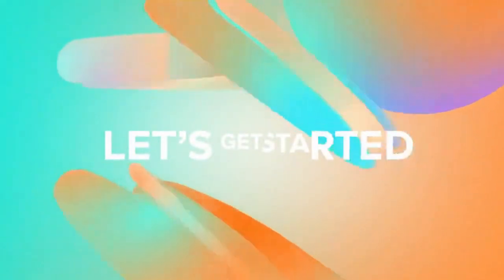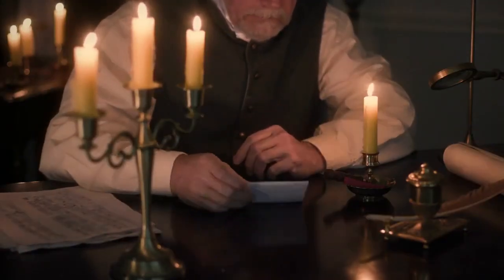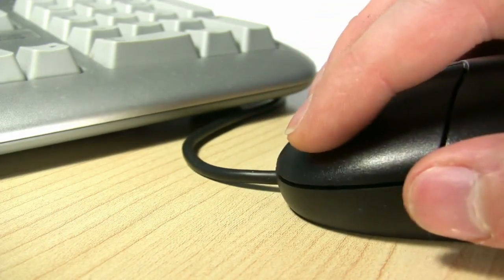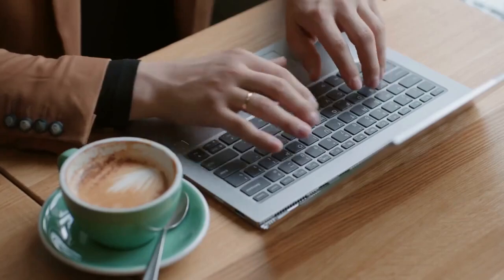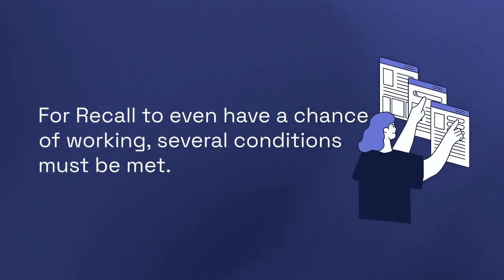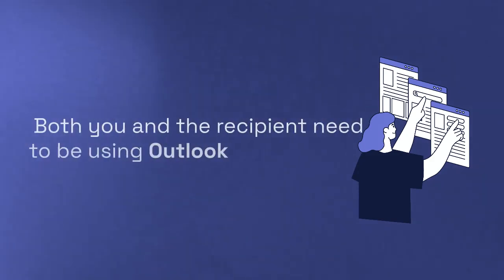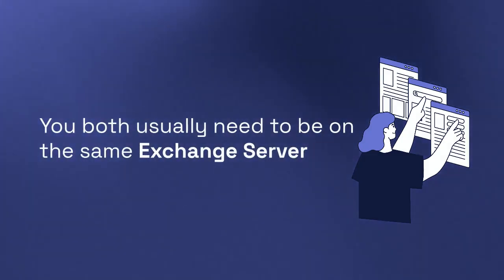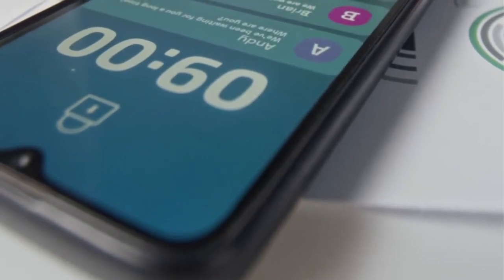Can You Edit A Sent Email In Outlook?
Unfortunately, once an email has been sent in Outlook, it cannot be edited directly. Outlook does not offer a feature to recall and then edit a sent message. The closest functionality is the "Recall This Message" option, which attempts to retrieve the sent email from the recipient's inbox. However, this is not always successful, as it depends on the recipient having Outlook configured to allow recalls and not having already opened or moved the email. Even if the recall is successful, you can only choose to delete the original message or delete and replace it with a new message, requiring you to re-compose and resend the entire email. Therefore, the most reliable approach is to carefully proofread all emails before hitting send to avoid the need for editing after transmission.